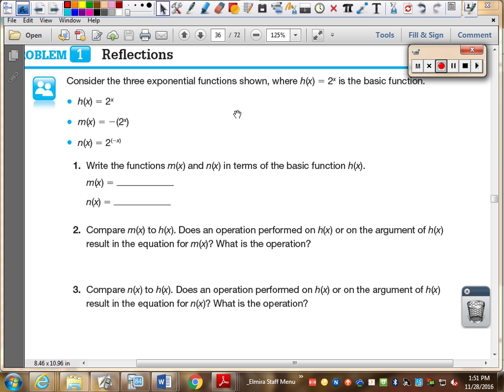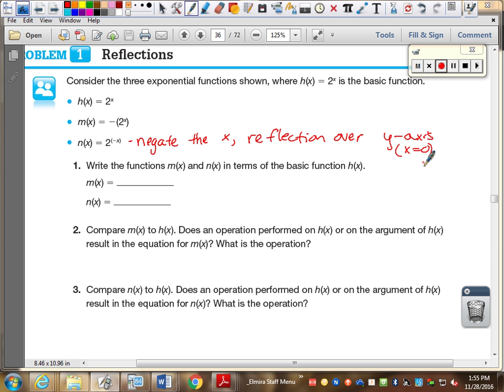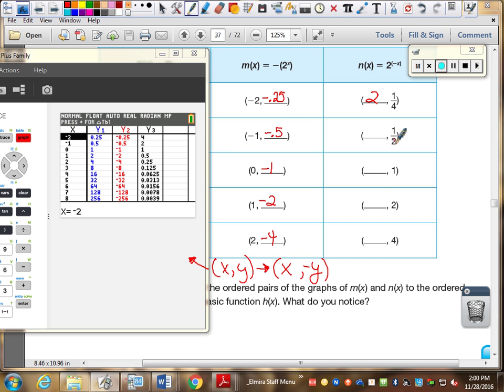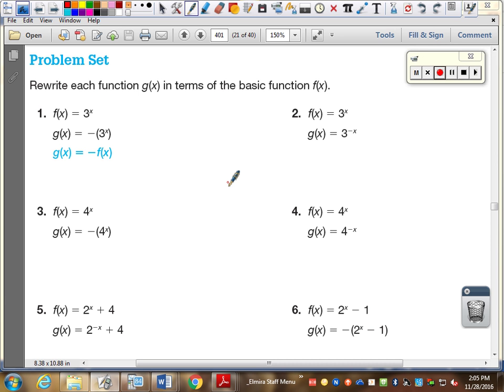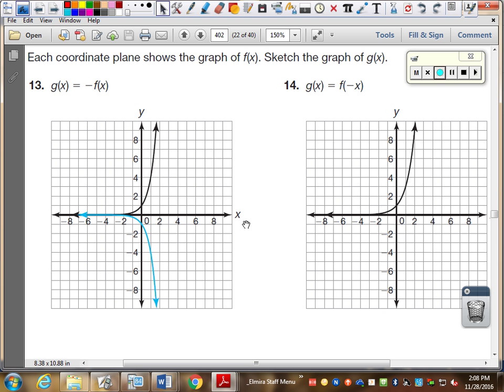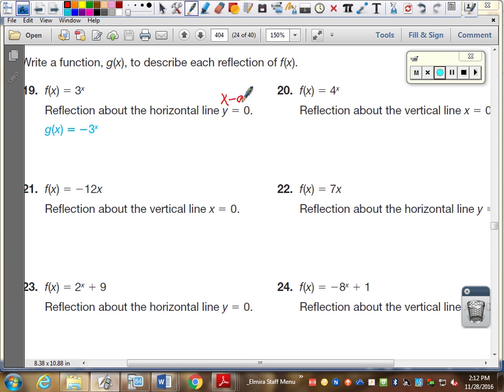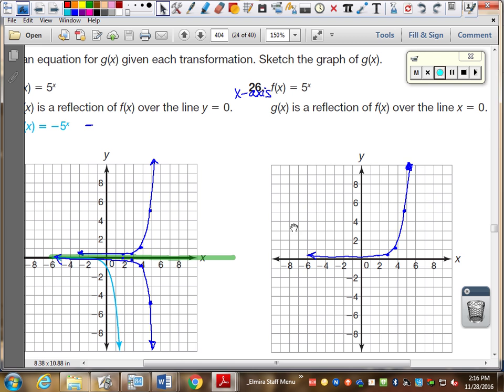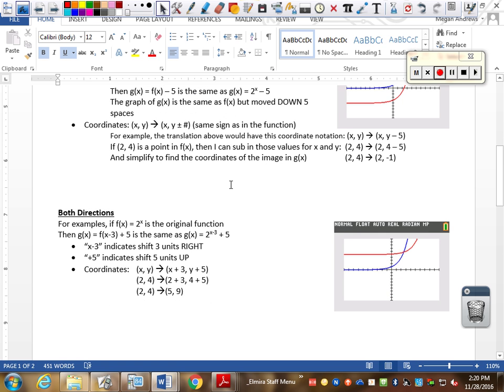ALG 5 4